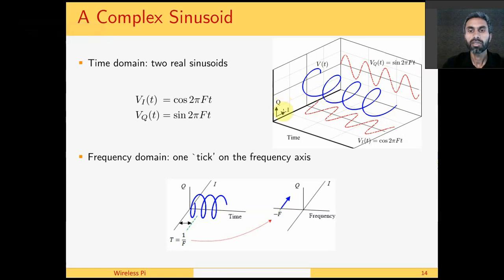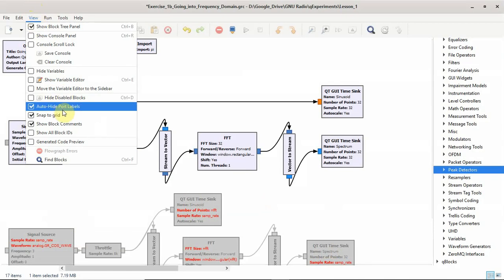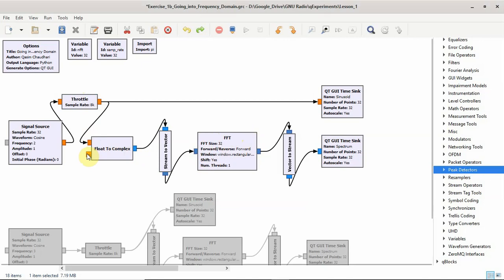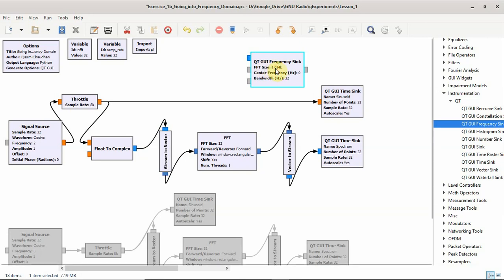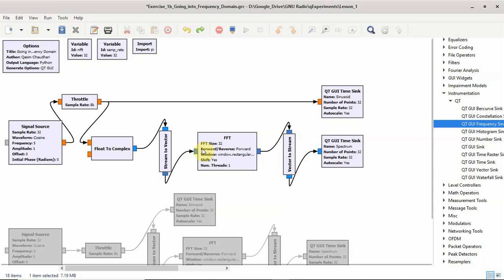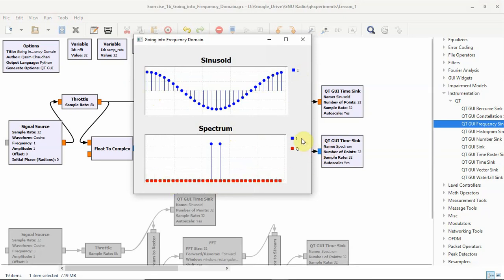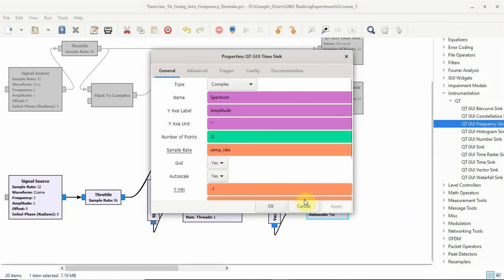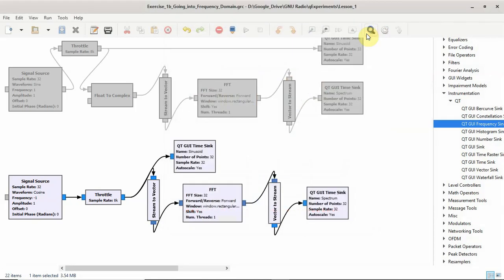An Interesting Perspective on Frequency Domain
This video explores some interesting perspectives behind the idea of frequency domain.

Take the SDR course with GNU Radio exercises to send and receive your own wireless signals (text and image) over the air without expensive SDR hardware through a speaker (Tx) and a microphone (Rx).

Learn about wireless communications, DSP and SDRs from my book Wireless Communications from the Ground Up - An SDR Perspective through beautiful figures, simple Math and intuitive explanations.

Learn about multiple antenna techniques (used in 5G and 6G systems) in 5G Physical Layer - An Easy Guide to Key Technologies through beautiful figures, simple Math and intuitive explanations.